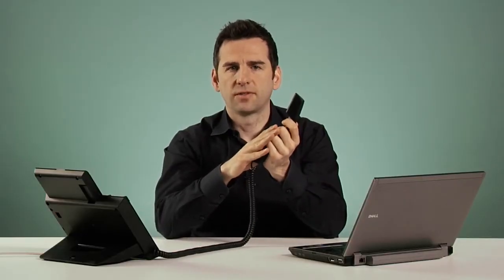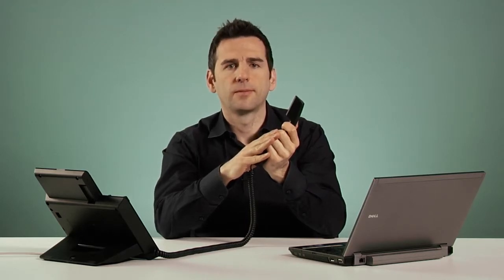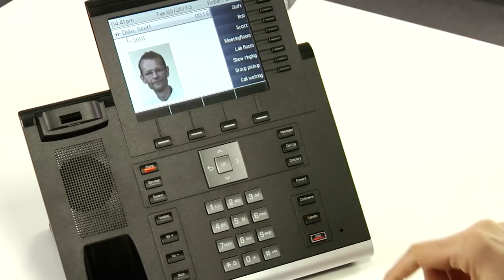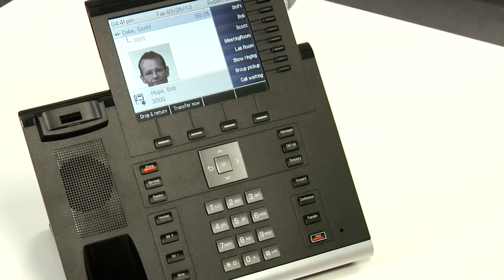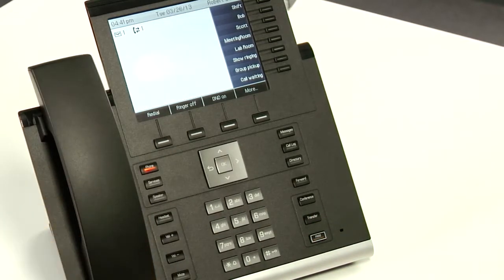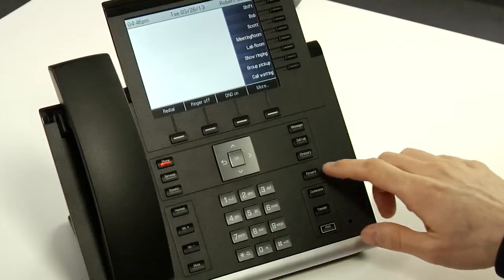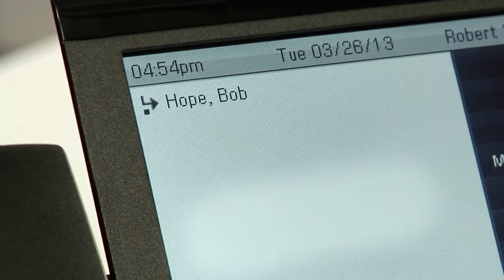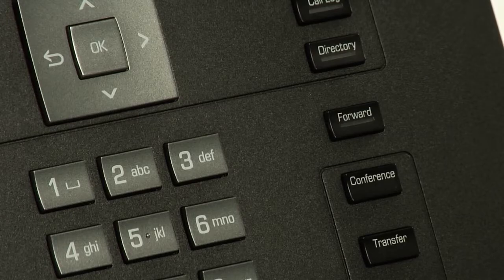Unify OpenScape Desk Phone IP 55G - Advanced Call Handling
Hold/Retrieve a call using context menu or FPK.
Conference call using context menu.
Describes three different ways to transfer a call.
Programming Call Forwarding using favourites, turning Call Forwarding on/off.